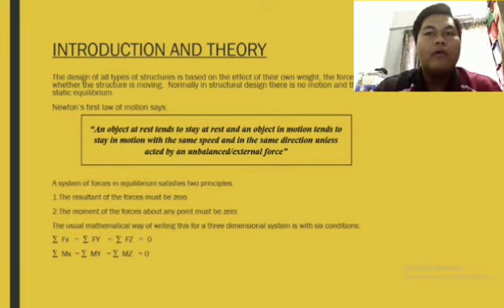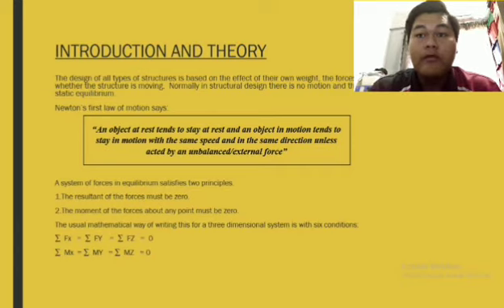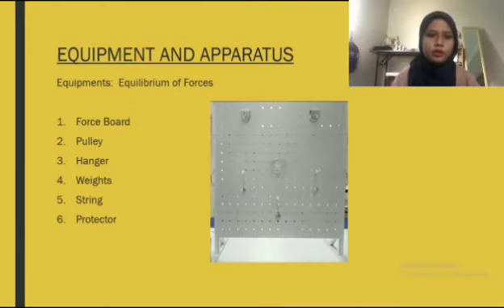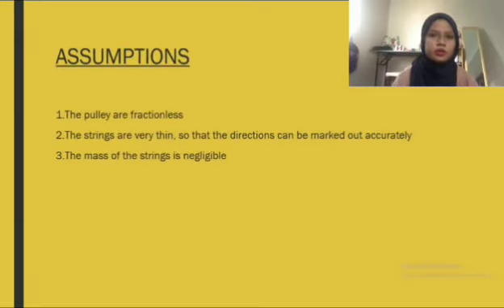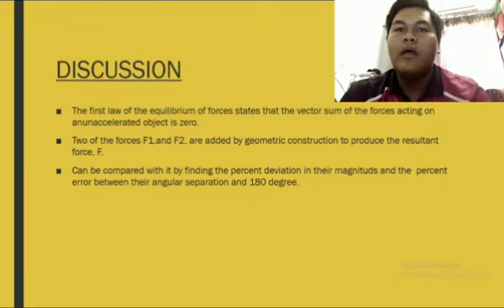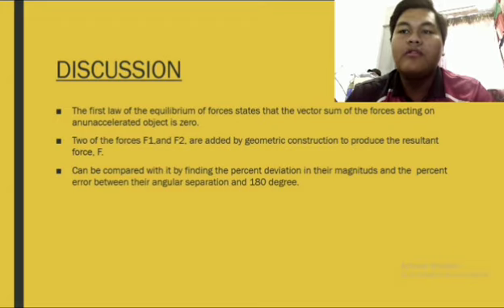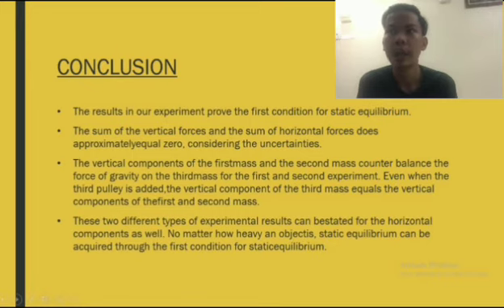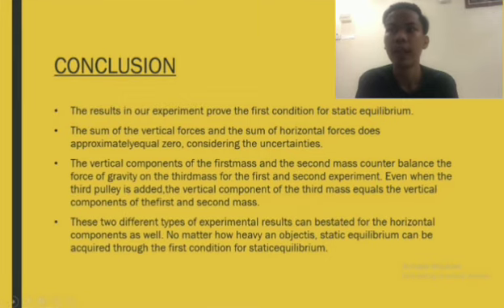Practical task 3: Equilibrium of force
group c
syazlie haniff
muhd huzairi
fatin aqilah
muhd rabbani